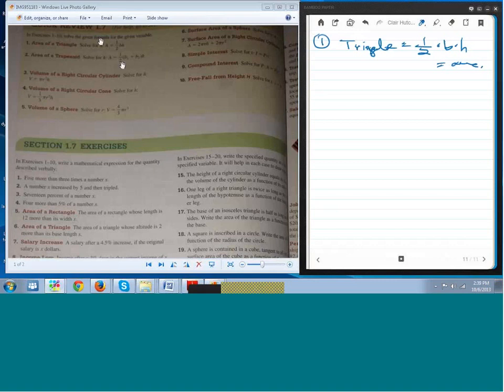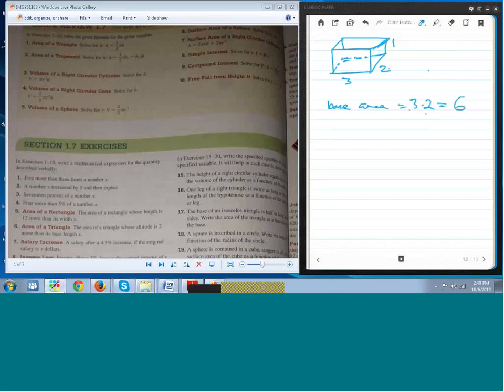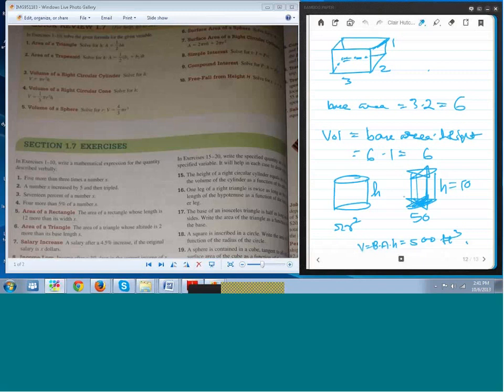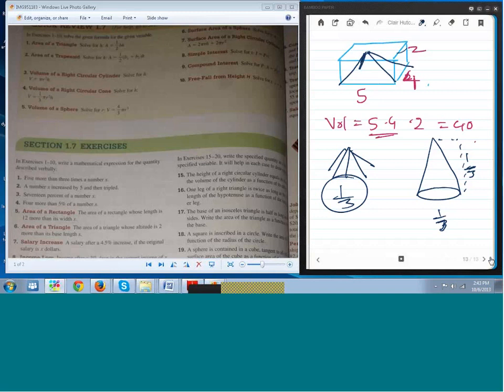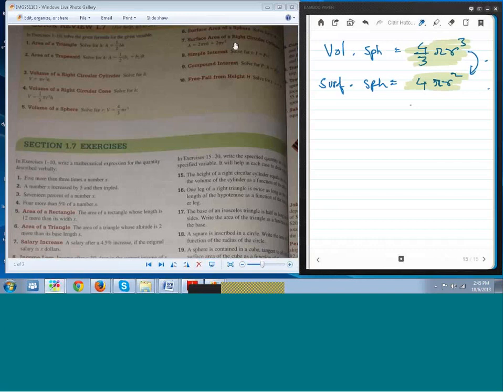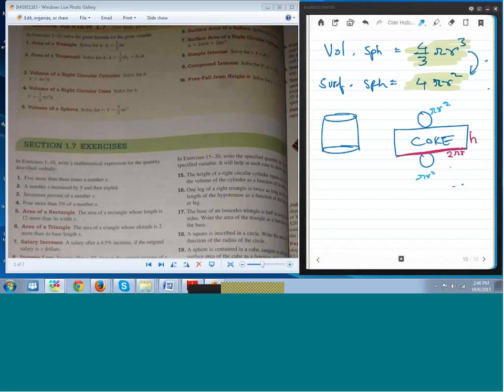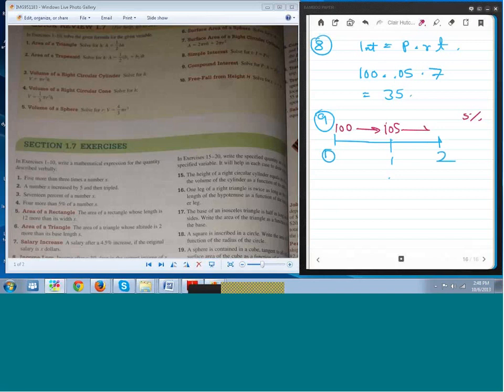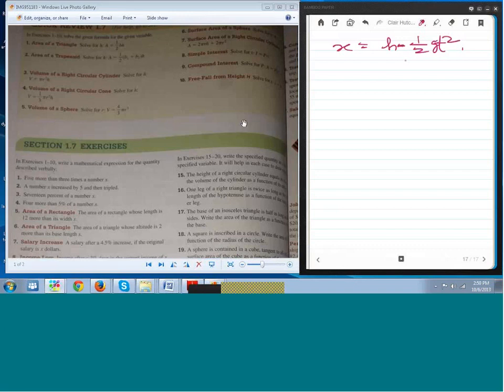Wyzant Tutor Spotlight: MANNY C., 06/06/2023 22:03:16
Meet Wyzant tutor MANNY C.
Most recommended Wyzant tutor in the country.    200+ recommendations.